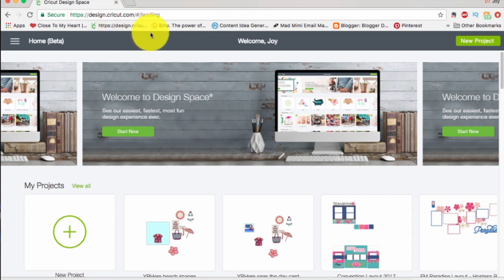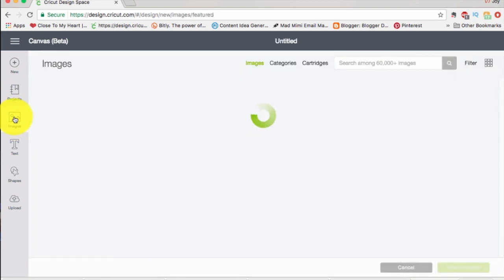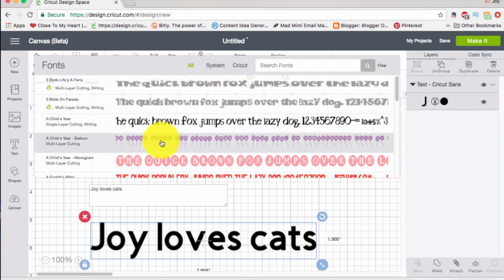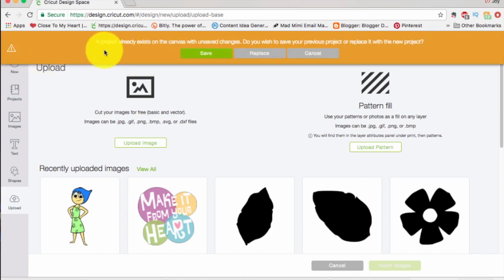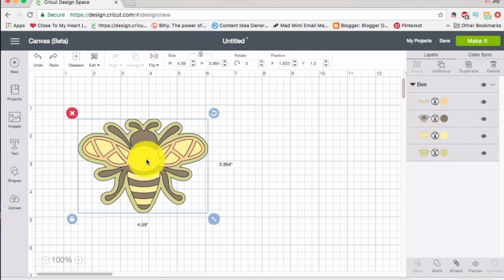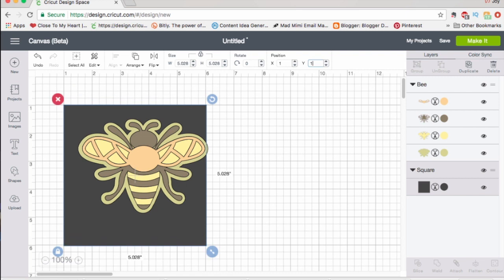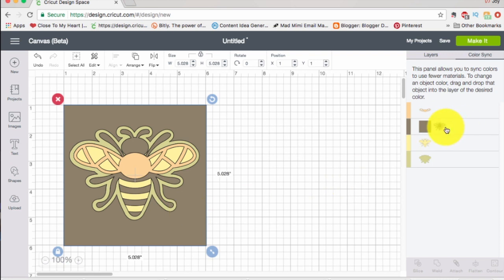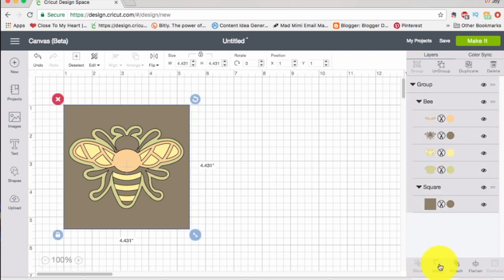Cricut Design Space 3 Overview for Explore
Get a quick overview of the free Cricut Design Space 3 Program, officially launching July 11, 2017!

All your Cricut Design Space program files will automatically be transferred over!

Get your Cricut Explore Air 2 Machine here (for use with the Cricut Design Space 3 program)

All Cricut Explore machines work with the Design Space 3 program.

• Click Thumbs Up if you enjoyed it!